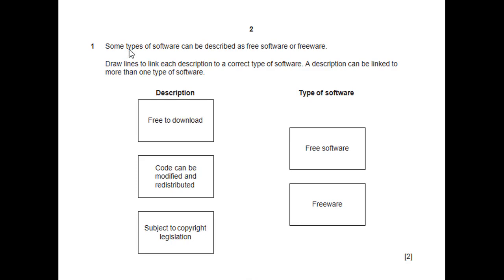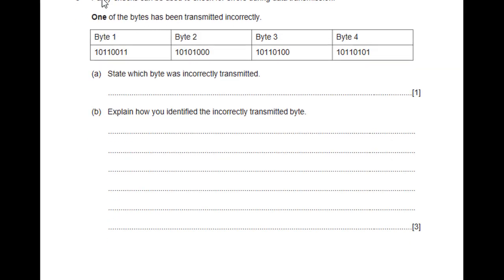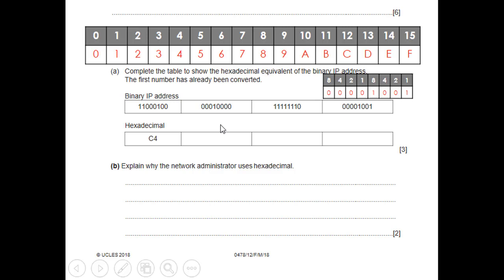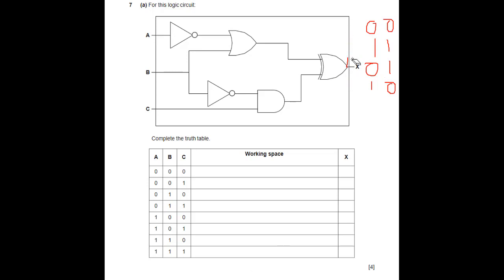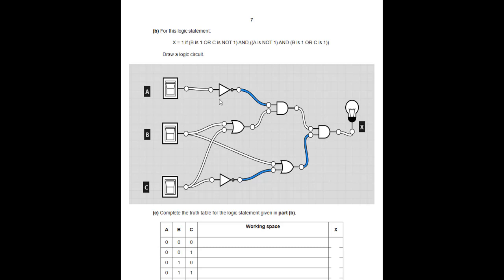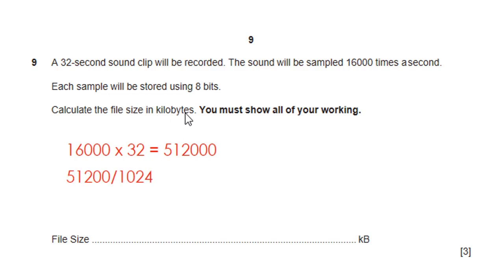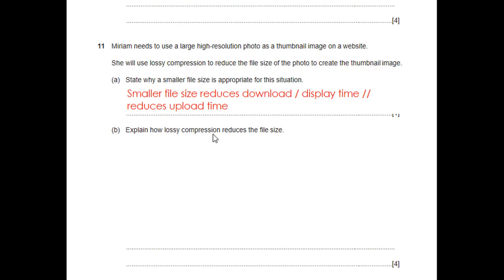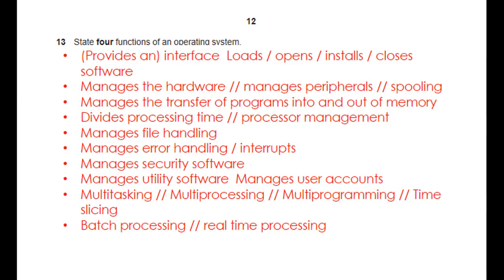IGCSE Computer Science March 2018 Paper 1 (Version 2)